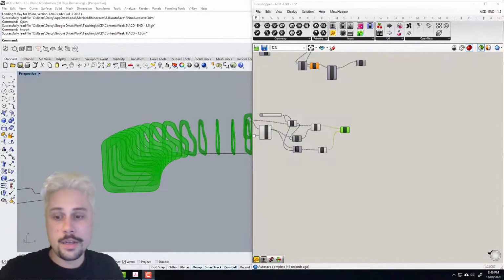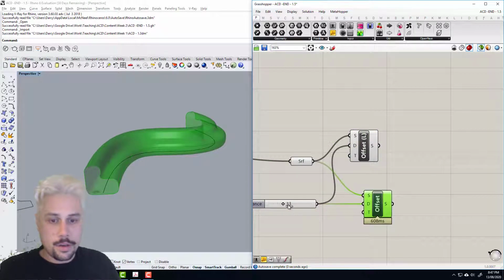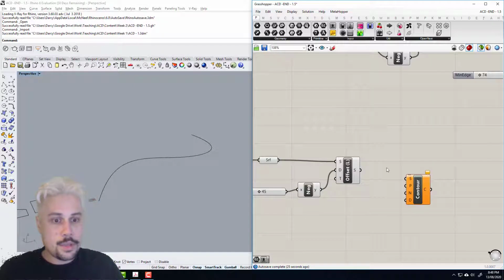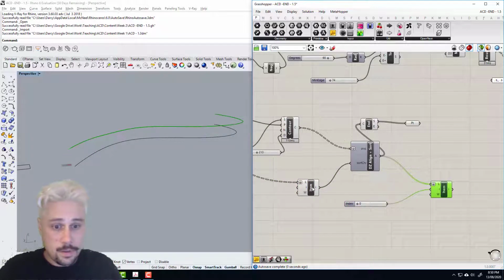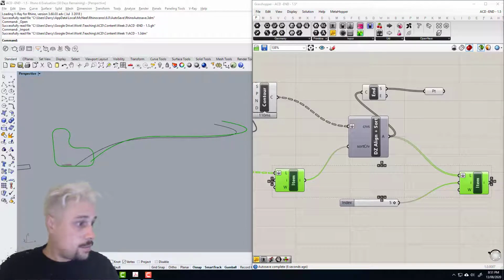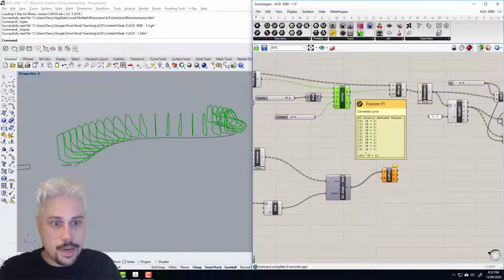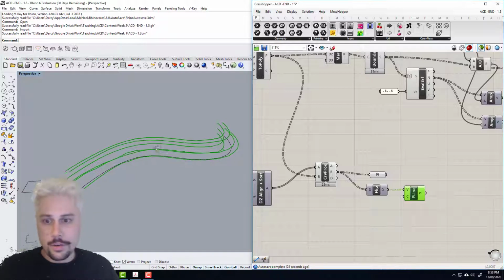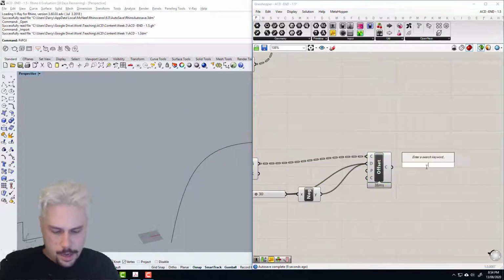06 Advanced Computational Design - Week 2, Session 2